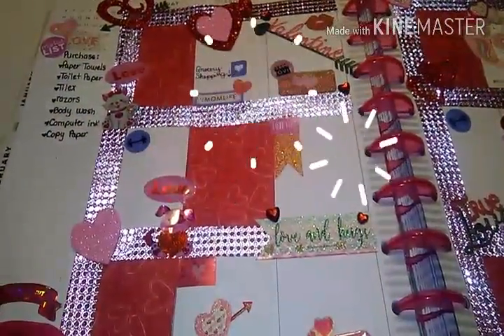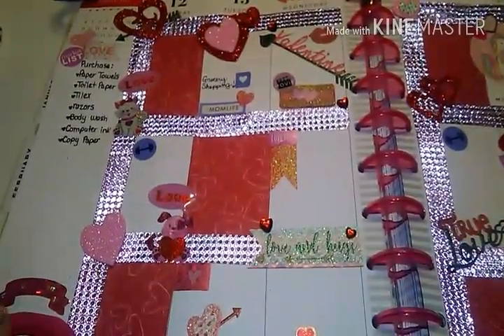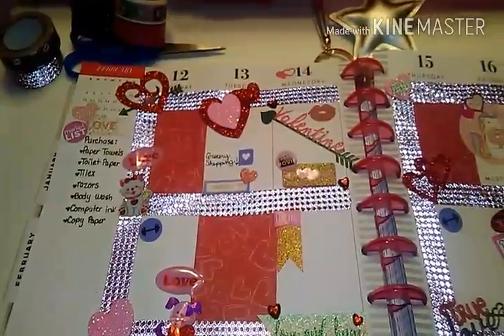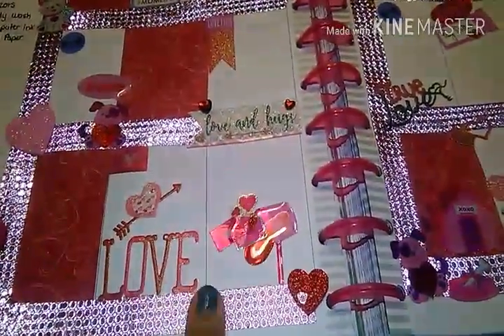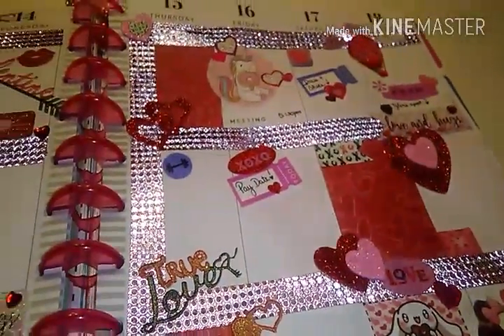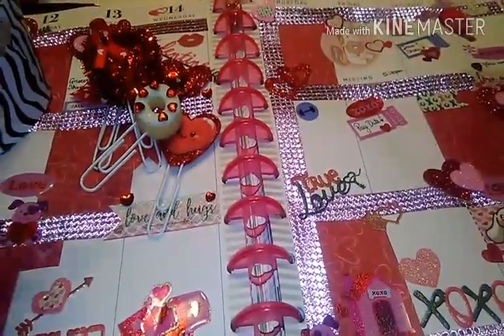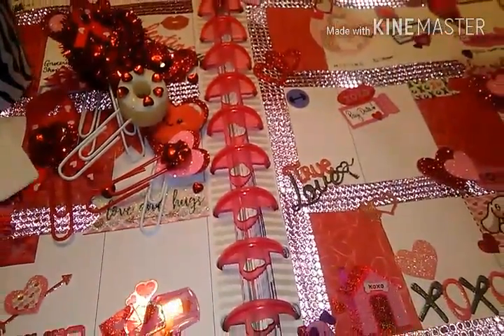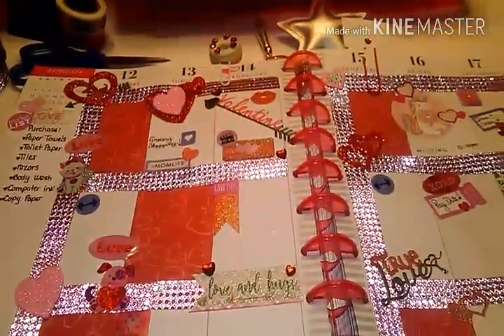❤ 👀My Very First Happy Planner Spread ❤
Hey Friends,
  Thanks for stopping by! Come and see my very first Happy Planner Spread! Yes, I know it's super late, so sorry, I accidentally deleted the original plan with me version! I had so fun with this and it was super relaxing!